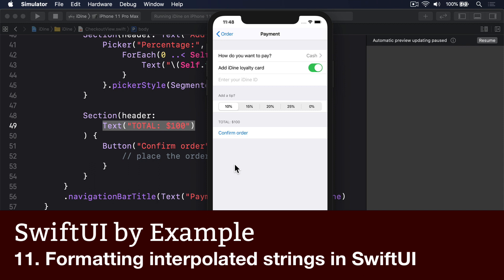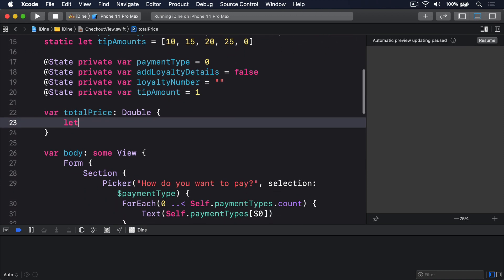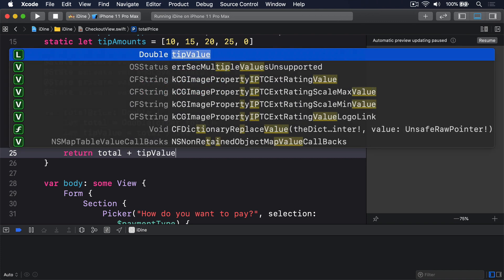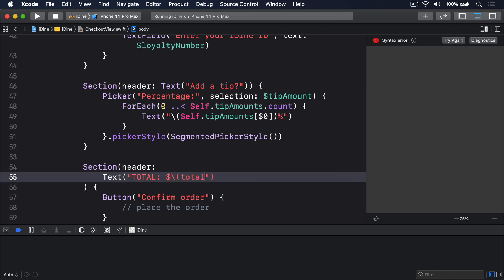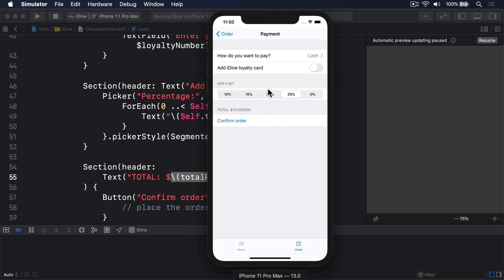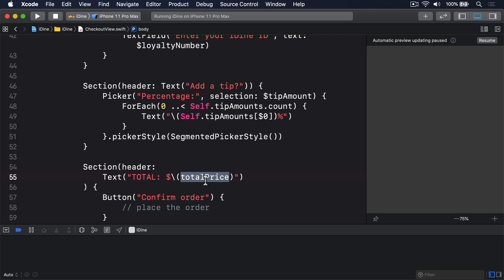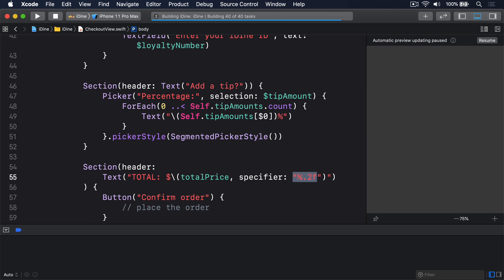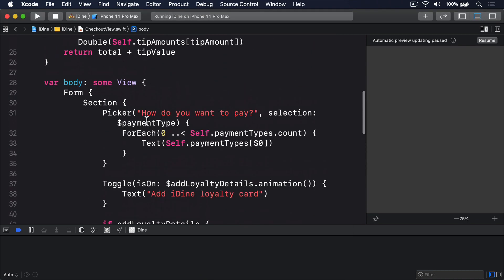Formatting interpolated strings in SwiftUI - SwiftUI Starter Project 11/14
In this video we adjust the way our total string is shown in the app by adding an interpolation format specifier.